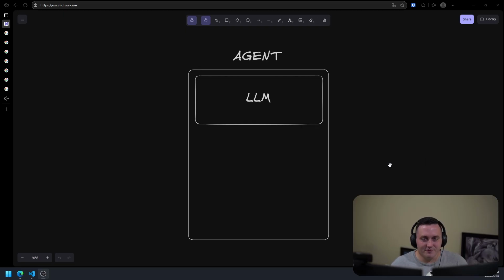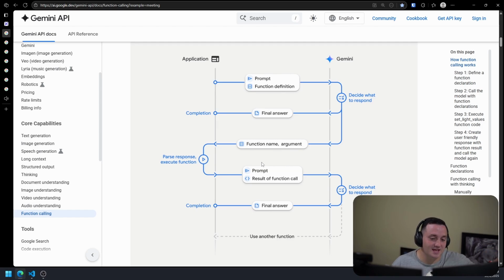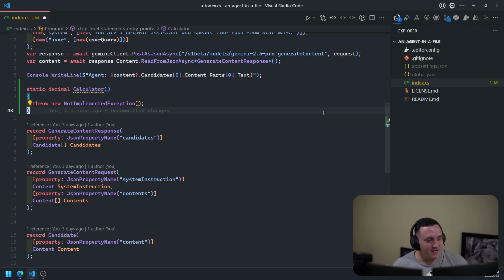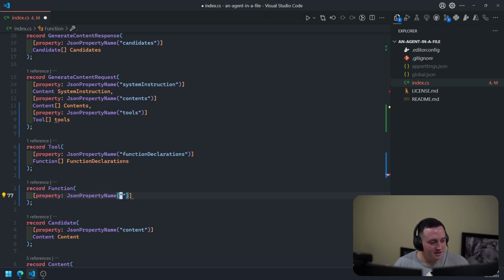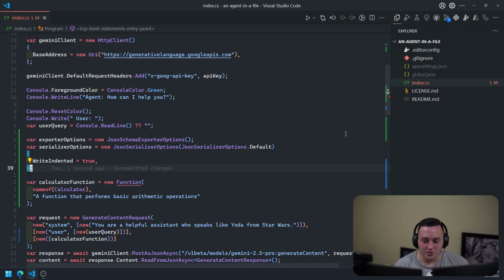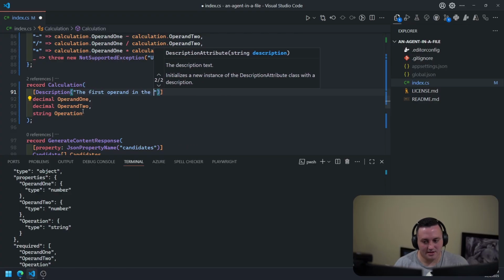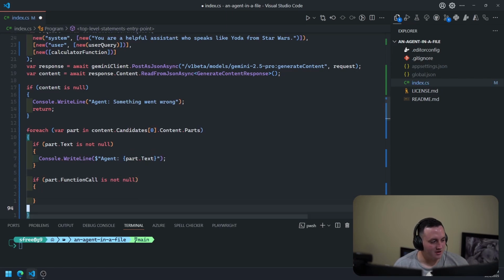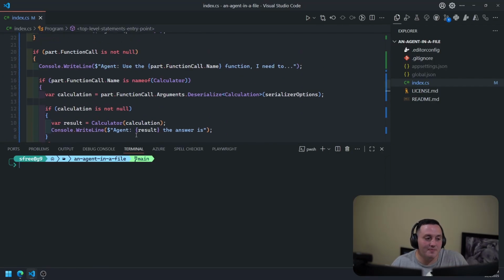An Agent in a File: Giving Our AI Agent Tools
This is the fun part of building agents. You get to write code that the agent can use to interact with the world. You are essentially informing the LLM about things that it could possibly do in the context of whatever else the prompt includes. The LLM can then decided to use those tools to do things given some inputs it generates and incorporate the results of those tools into the answer it provides to the user. Apologies for the length on this one, but if you found it helpful and useful I'd love to hear from you in the comments or find me on Bluesky @stevanfreeborn.com.